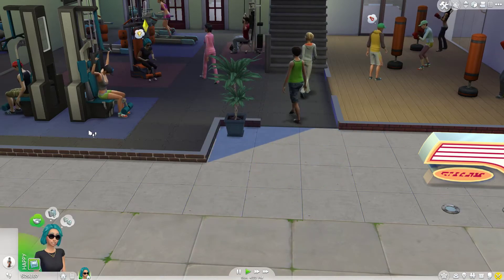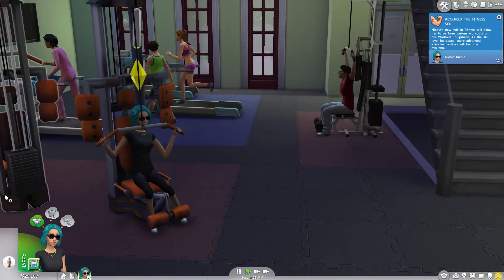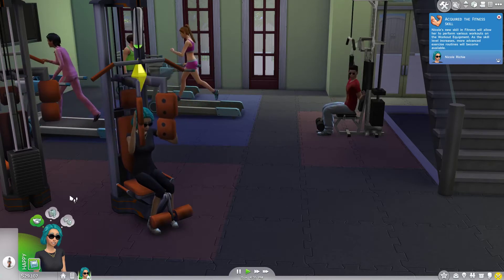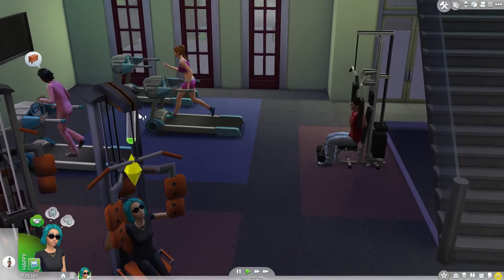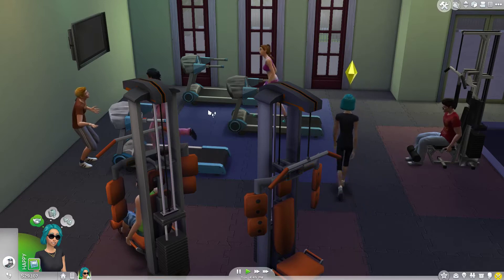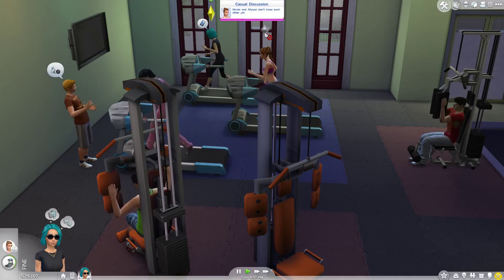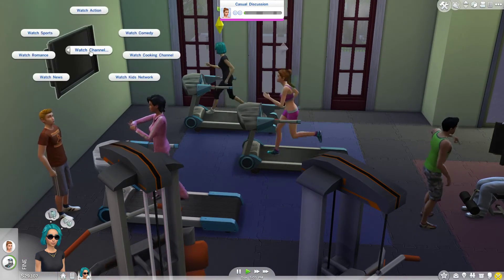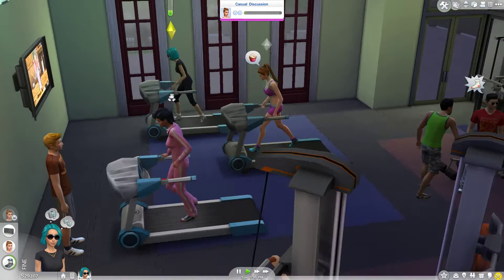The Sims 4 Multitasking | Rachybop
The Sims 4 Multitasking.